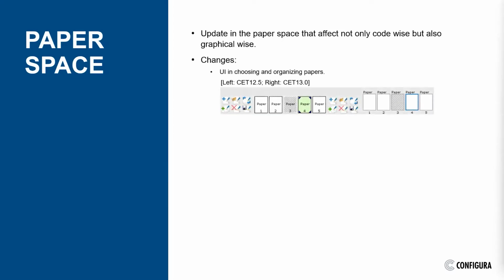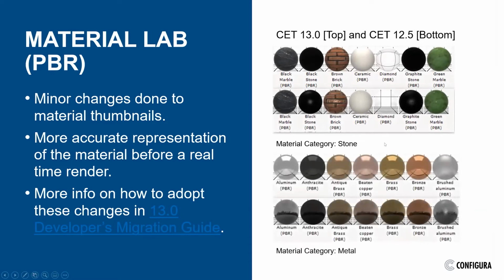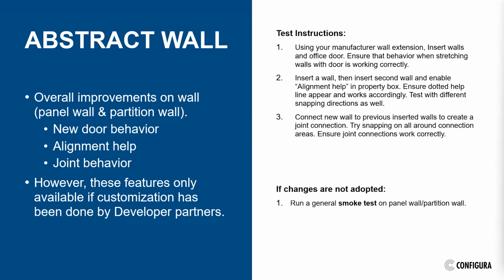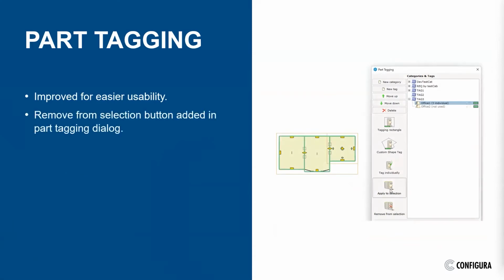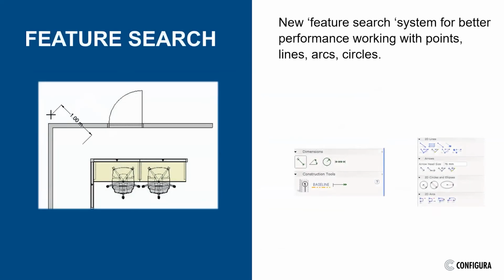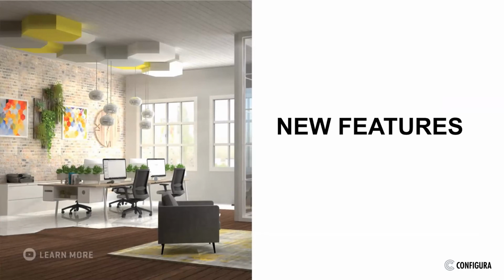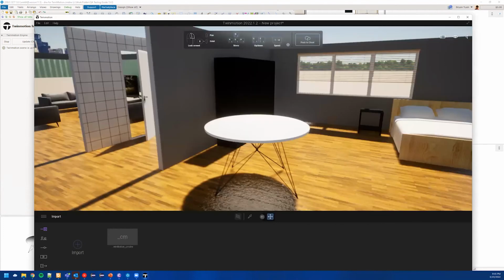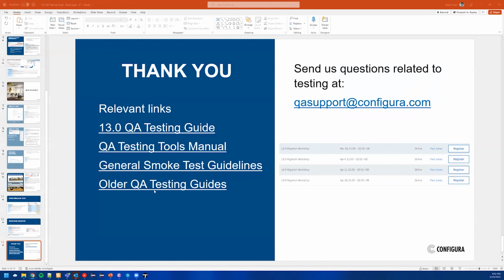CET 13.0 QA Testing Guide